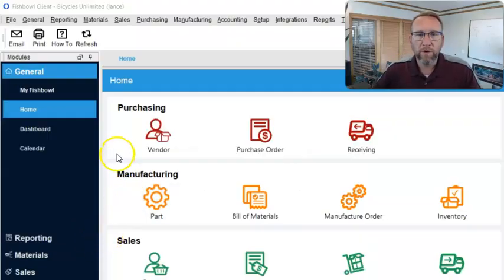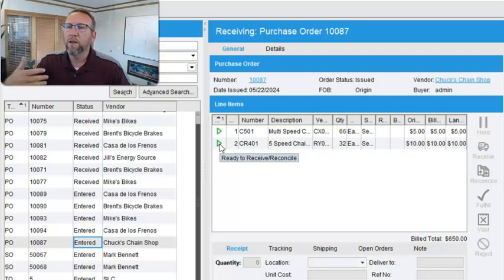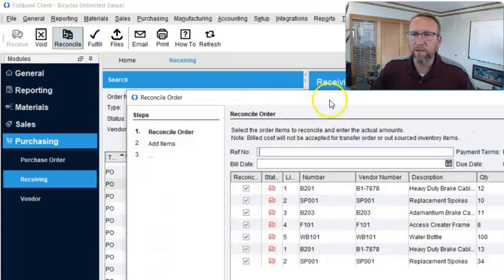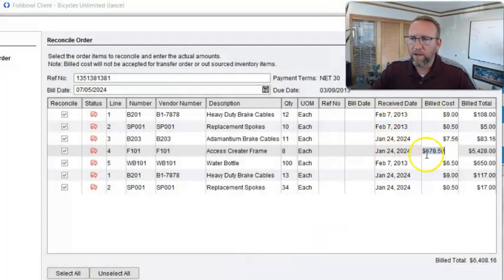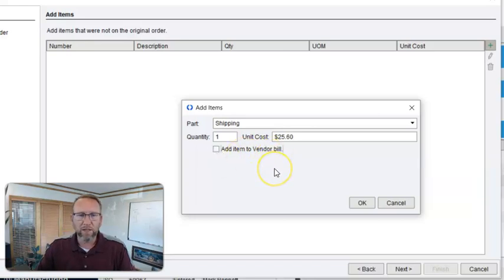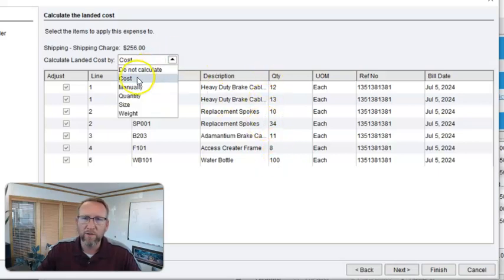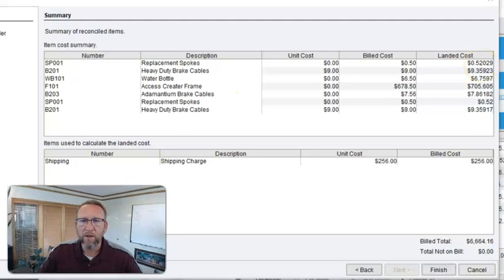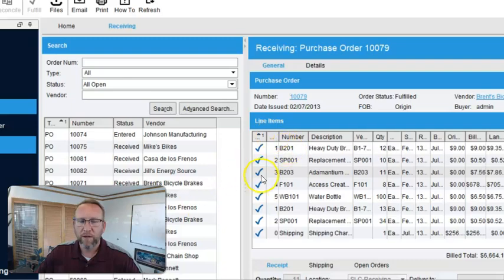Reconcile and record vendor invoices in Fishbowl Advance v24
See the simple steps of reconciling a vendor invoice with the inventory that was already received. If you pre-pay the vendor for inventory, follow these steps the same. The only difference with pre-paid inventory is you will reconcile without the red trucks.